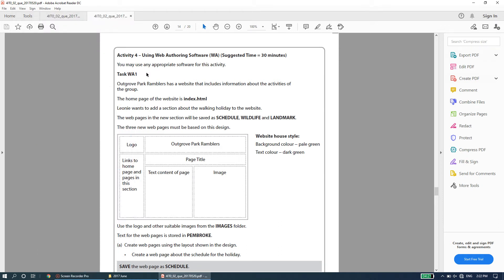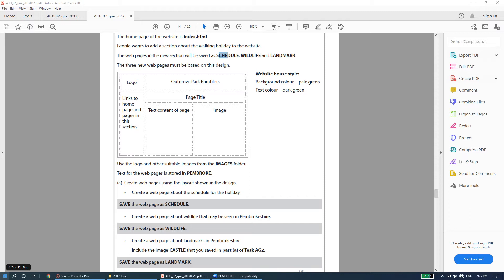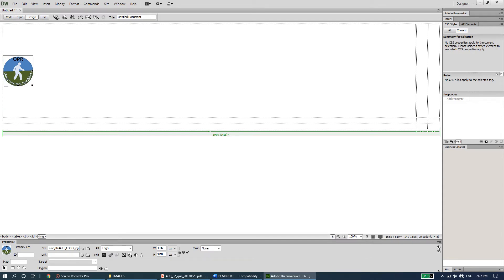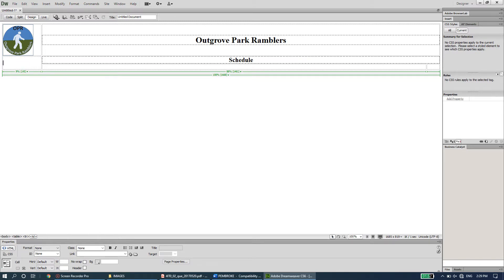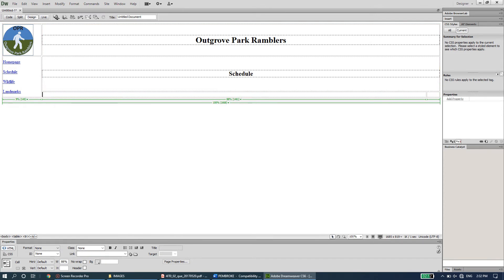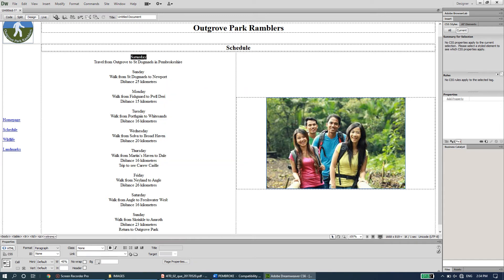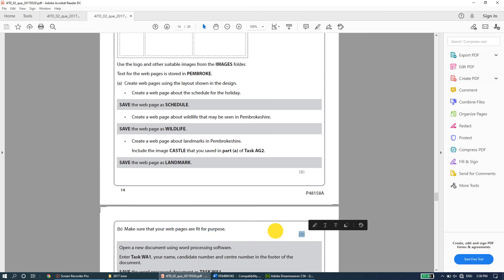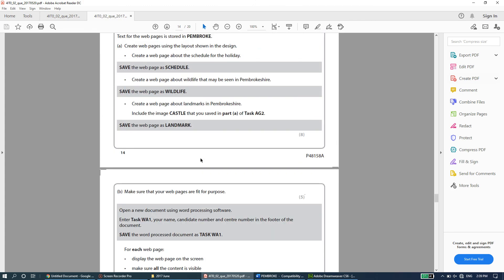2017 Part 1 - Web Authoring Activity - Edexcel IGCSE ICT